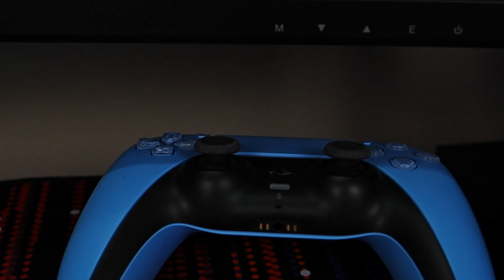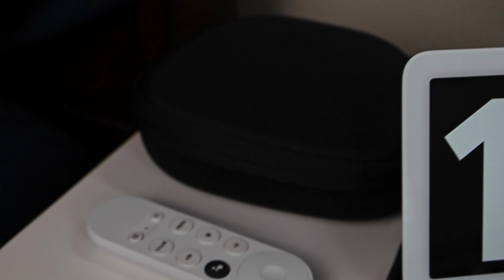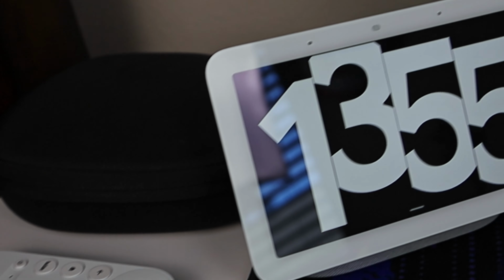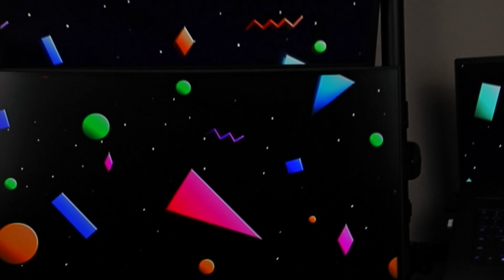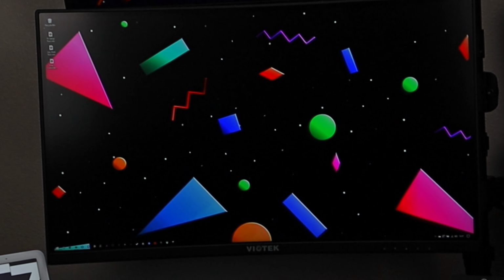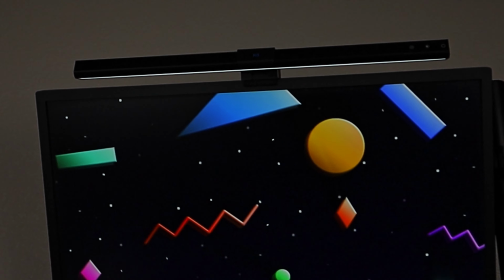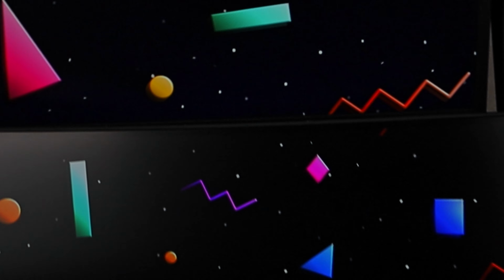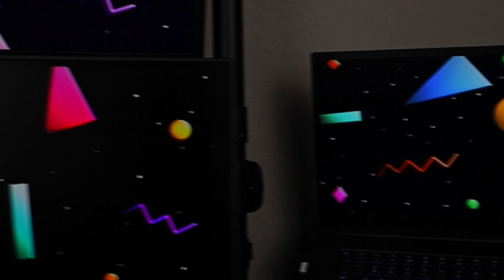Desk Tour - July 2022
(Sorry this didn’t post on July 10th, I had It scheduled but I guess it didn’t post while I was on vacation but here it is now.)

Yes, another Desk Tour video I know... sorry this video was a little brief I realized I forgot some stuff as I was in a rush to get ready to go travel and there wasn't much new other than my monitor orientation.
Then END 🙃